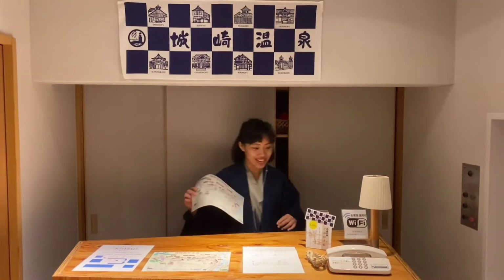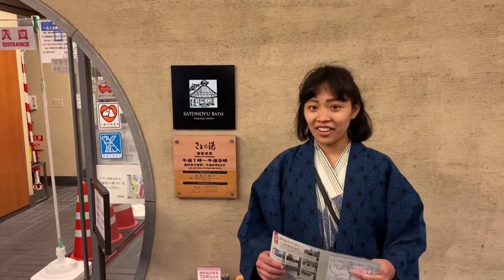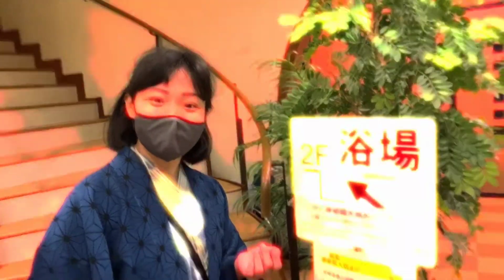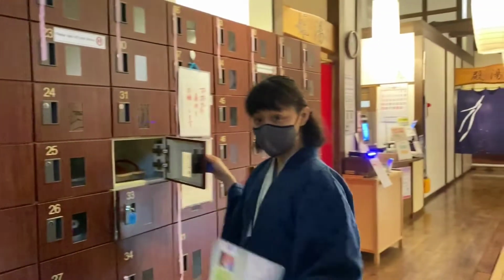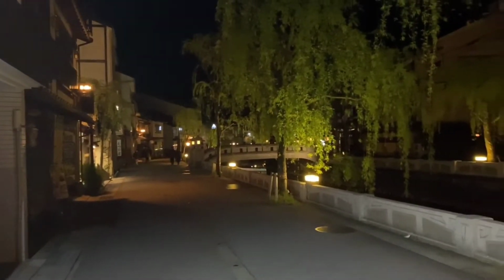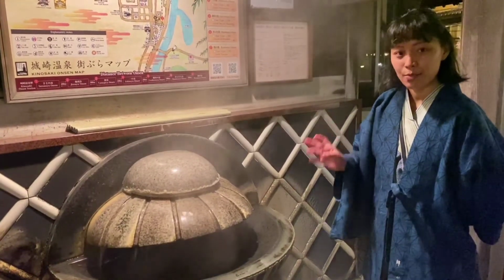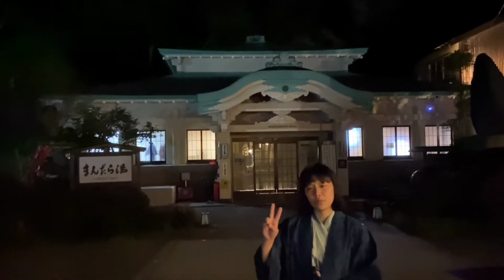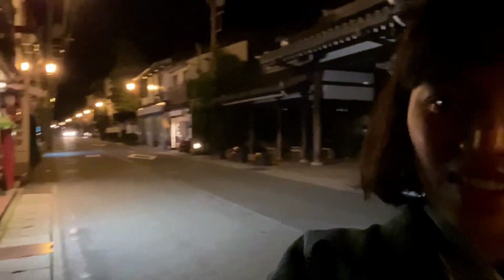【城崎温泉】Niki takes a Bath at Kinosaki Onsen [Part 1] 今回は城崎温泉ぶらり旅 7種類の温泉を満喫 飲める温泉、自分で温泉卵も作れる！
Niki takes a Bath at Kinosaki Onsen！(Kinosaki onsen review) ニキの城崎温泉レビュー！

This is about Niki adventure at Kinosaki Onsen.
We completed 7 Onsen at Kinosaki with yummy food experience and drinking Onsen water. What is the Onsen taste!?
ニキの冒険シリーズ！今回は城崎温泉編！
７つ全ての温泉巡り、お勧めのお店紹介。飲める温泉水の味とは・・

Kinosaki, Onsen, Sento, Kinosakionsen, drinking, Hot, hot onsen
, 城崎温泉, きのさき, 旅, adventure, trip, hyogo, 兵庫, 旅行, travel